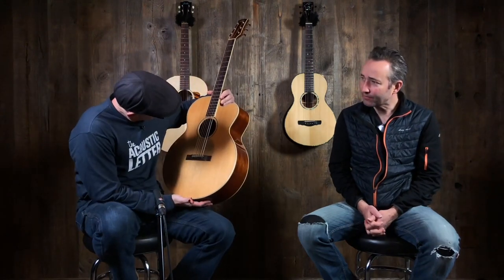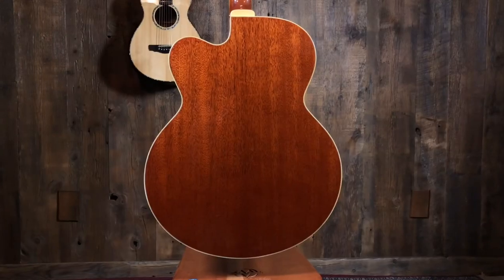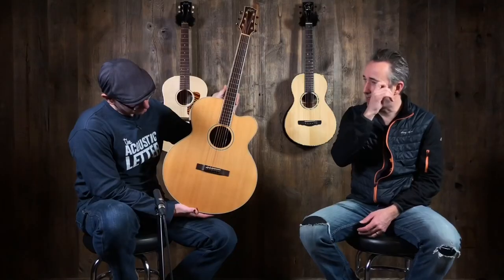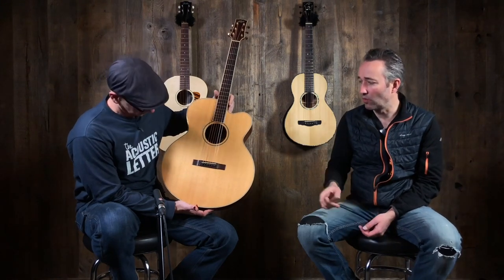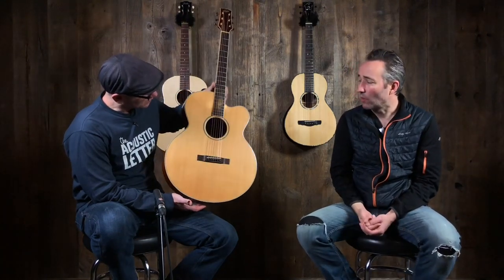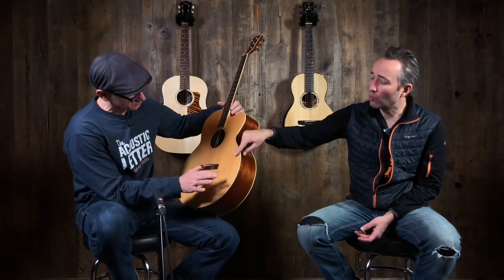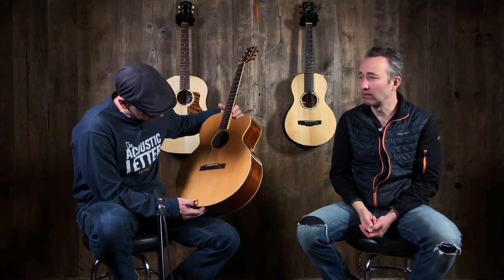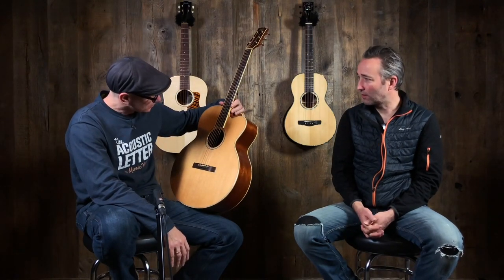Guitar Owned by Leo Kottke - 2006 Kopp Trail Boss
Used (2006) Kopp Trail Boss - FOR SALE at Music Villa!

Today we feature a VERY special guitar made by Kevin Kopp for the great Leo Kottke. This Trail Boss was owned and played by Leo Kottke. Includes paperwork and certification. Condition is very good. One repaired top crack and signs of being played by Leo with some dings and scratches.

GUITAR SPECS:
17” Wide Jumbo With Cutaway
Sitka Spruce Top
Mahogany Back And Sides
25.5” Scale Length
1 3/4" Nut
12 Fret Neck Joint
Inlayed Logo
Hardshell Case